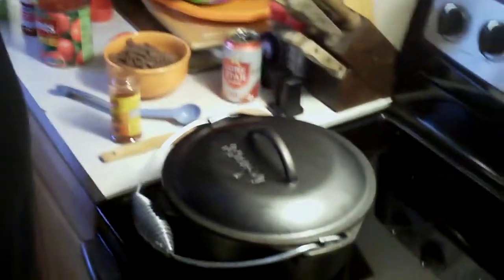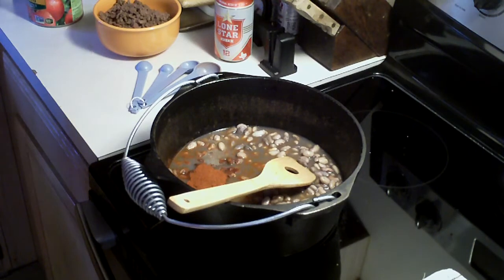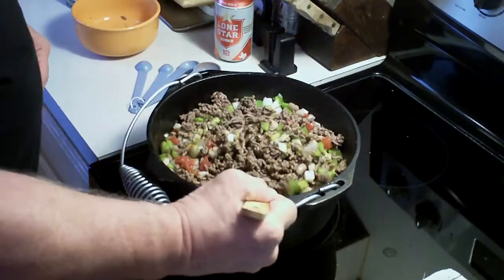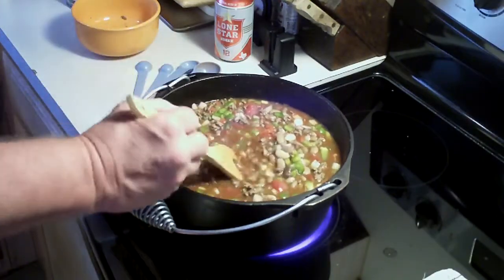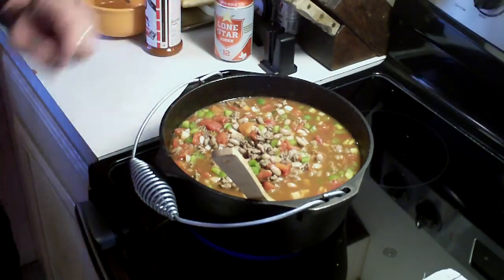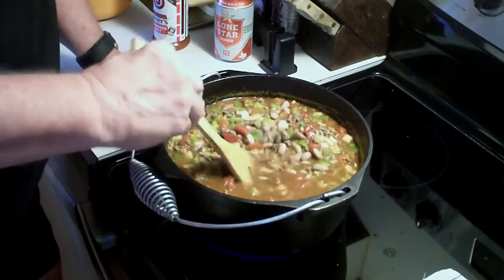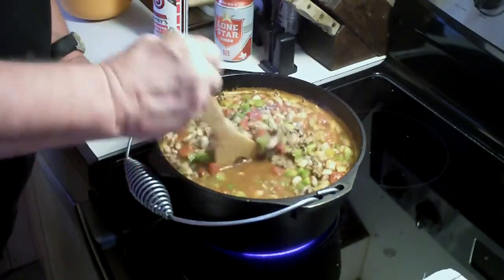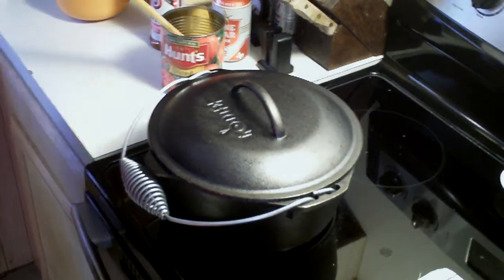Pinto Beans With Ground Beef - My Way - Part 2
Delicious, easy pinto beans with ground beef!  It's a meal in itself!

Part 2:  Cooking the pinto beans and adding the ingredients